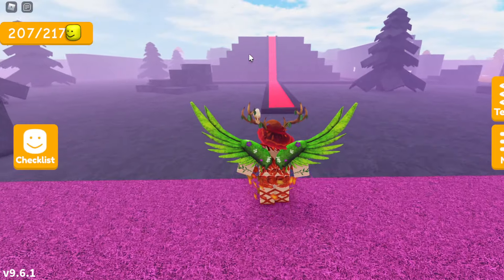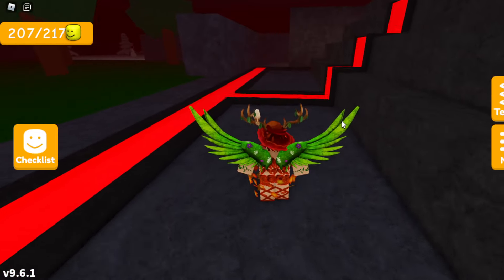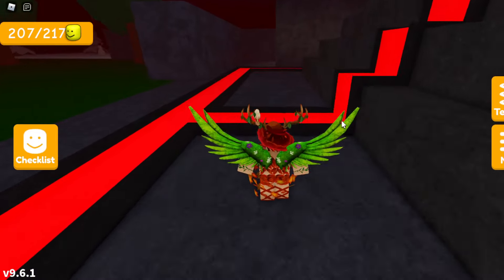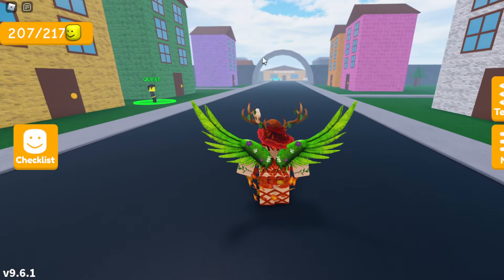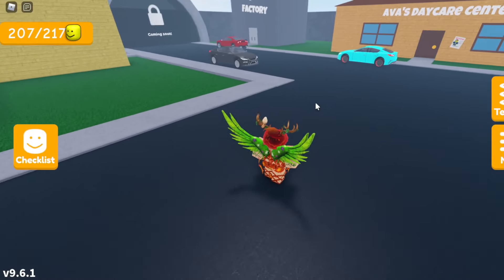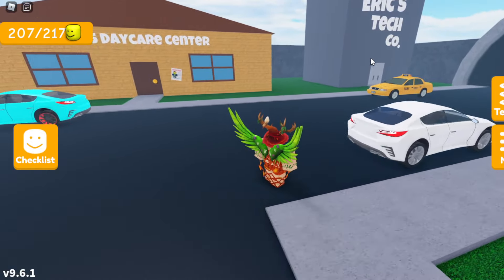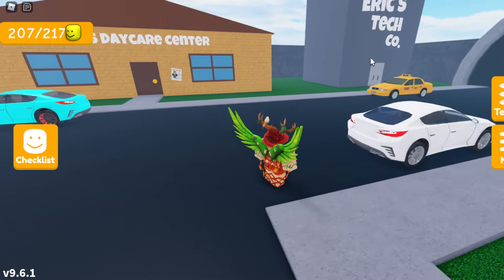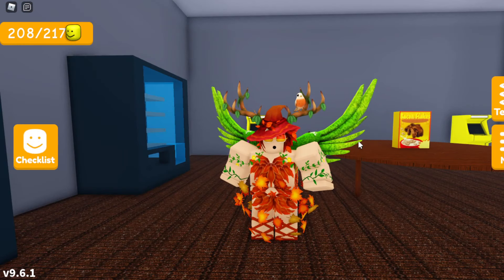Tutorial: How To Get Pixelated Bighead in Find The Big Heads! by etangamermaster!